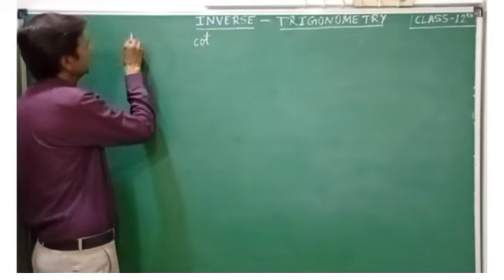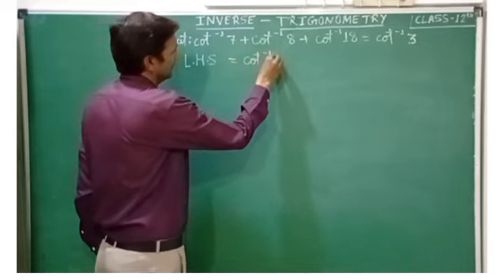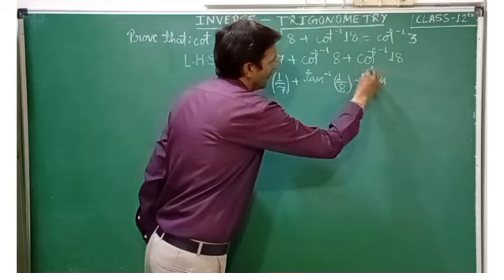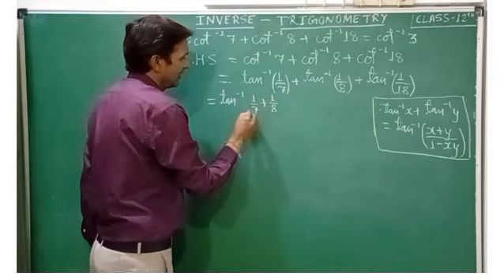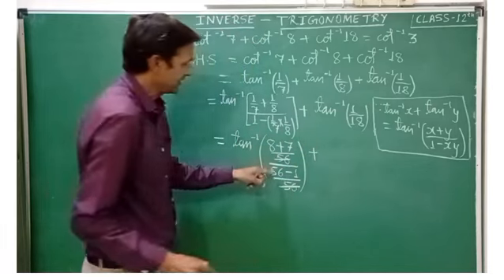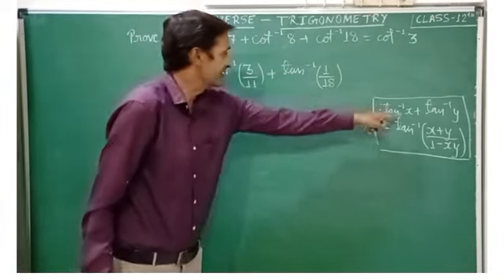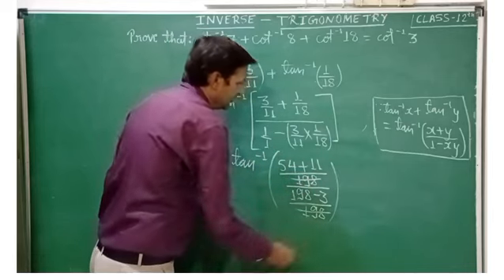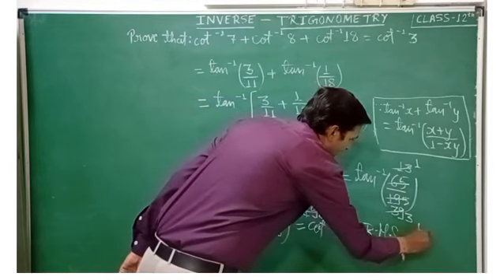​NCERT Exemplar Class 12 Maths: Inverse Trigonometric Functions | Full Solution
Struggling with tough NCERT Exemplar problems in Inverse Trigonometric Functions? In this video, we provide complete, step-by-step solutions to every question, ensuring you master the concepts and score 100% in your Class 12 Boards and JEE! 🎯
Inverse Trigonometry is a high-weightage chapter, and the NCERT Exemplar is known for its tricky, higher-order thinking (HOTS) questions. This session covers:
✅ Detailed explanation of Principal Value Branches.
✅ Solving all Short, Long, and Objective-type questions.
✅ Shortcuts to avoid common calculation mistakes.
✅ Domain and Range concepts simplified.